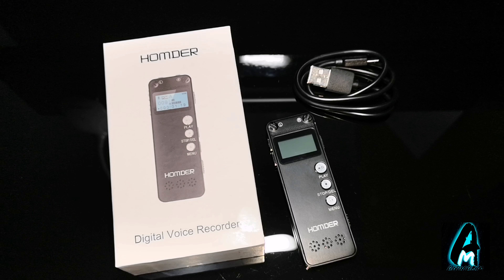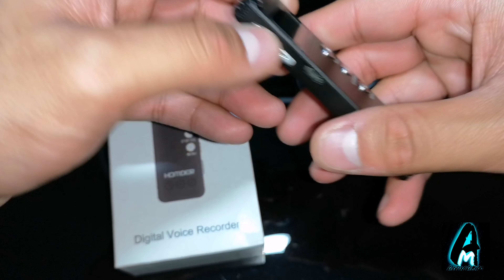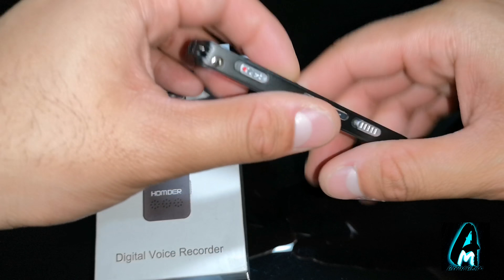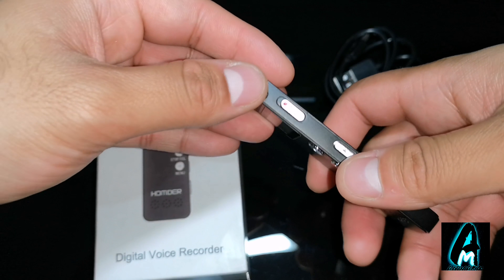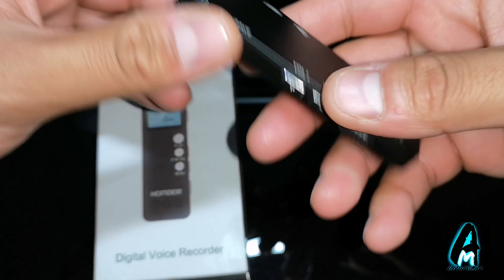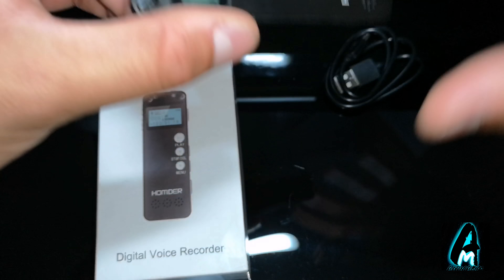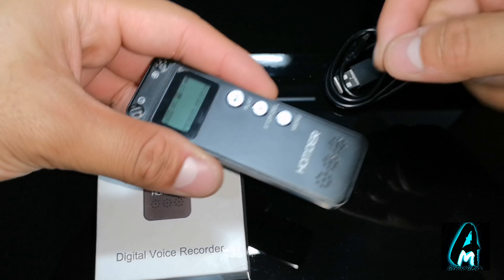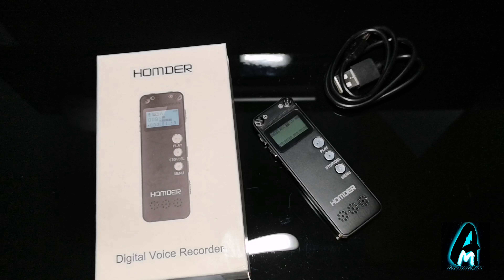Homder Digital Voice Recorder TF-85 (Review)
Amazon Purchase Link: